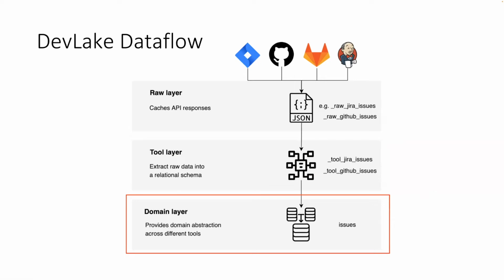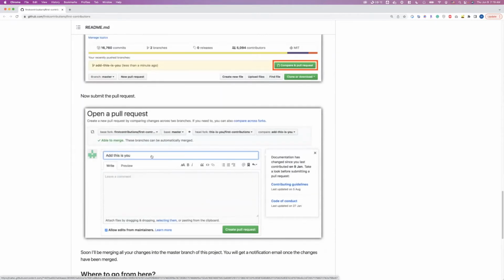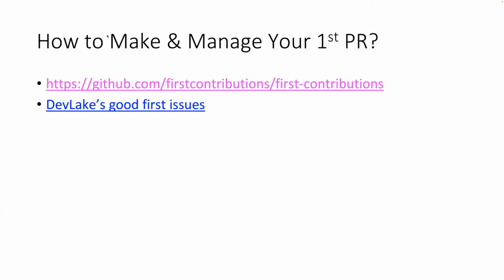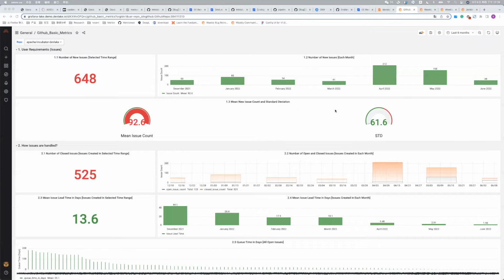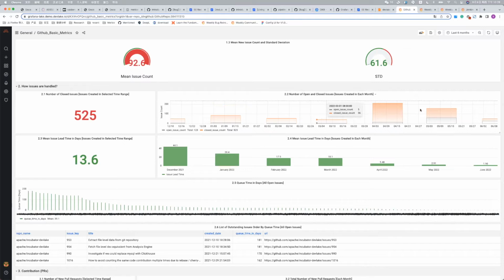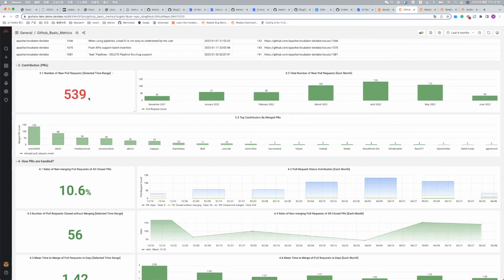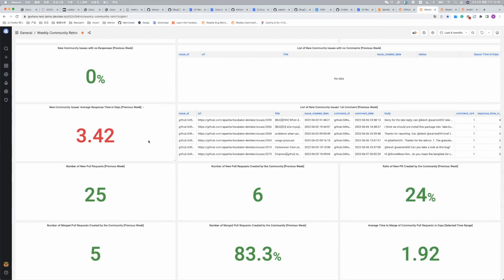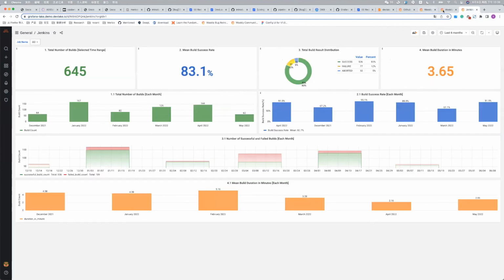DevLake Community Meetup [June 9, 2022]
This week we dive deep into the 'lake.' We are joined by Hezheng Yin (Lead Maintainer and Apache PMCC Member), Louis Zhang (DevLake Product Lead), and Maxim Wheatley (Apache PMCC Member).

Topics:
- How DevLake works (tech deep-dive)
- Making and managing your first PR to DevLake
- Detailed walkthrough of DevLake dashboards.